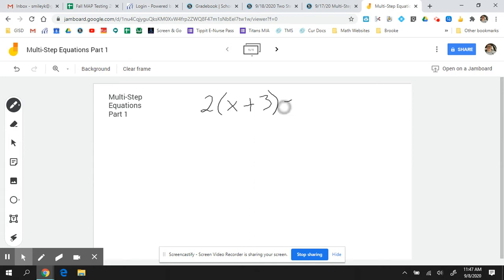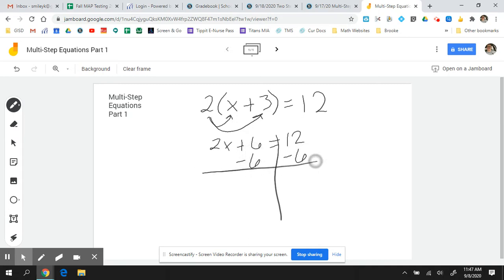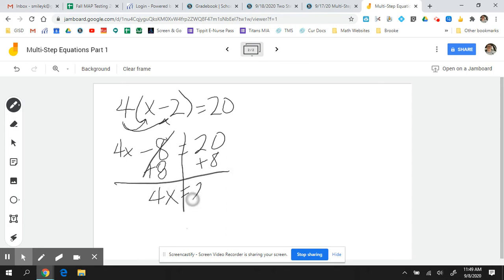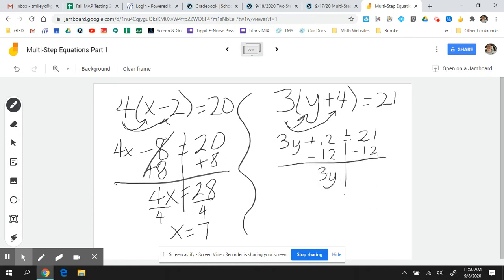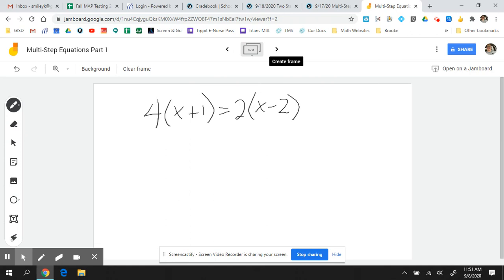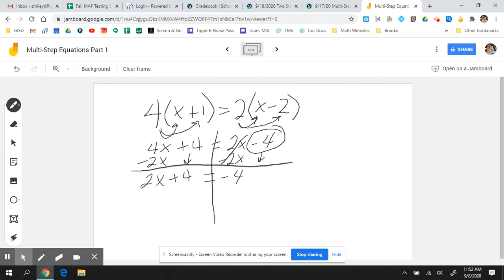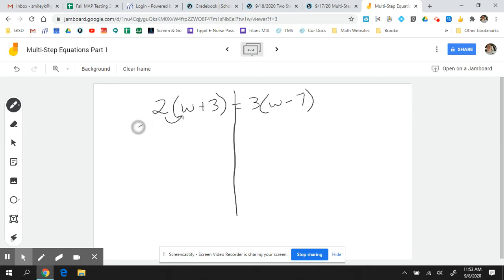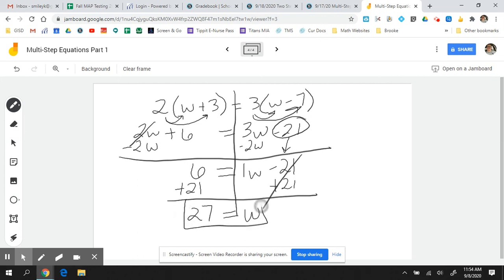Multi-Step Equations Part 1